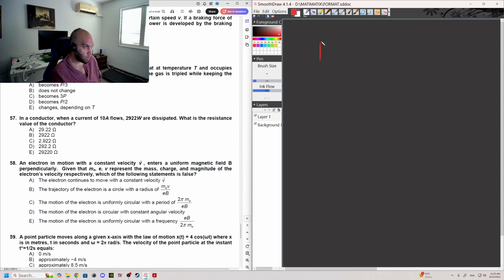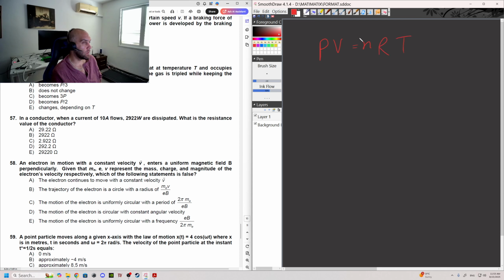IMAT physics and math solutions: Year 2024 Q56